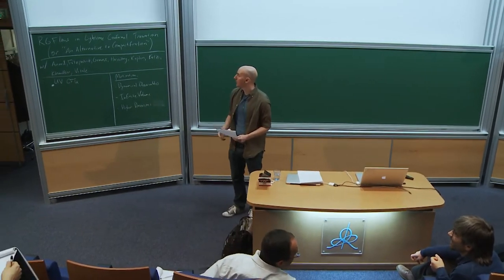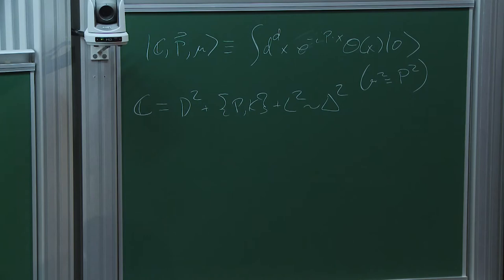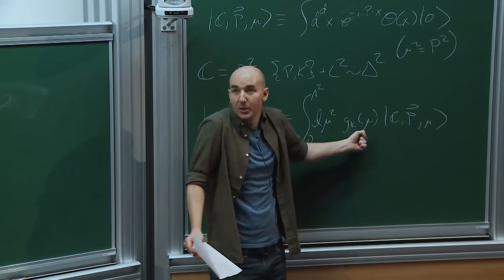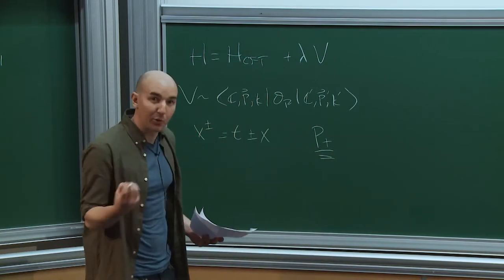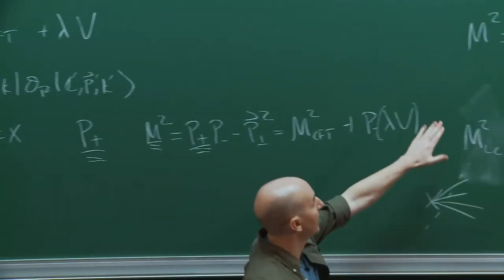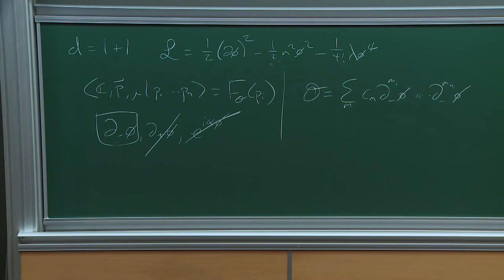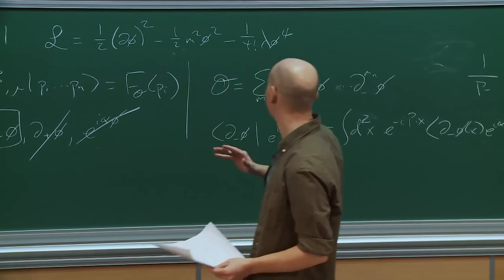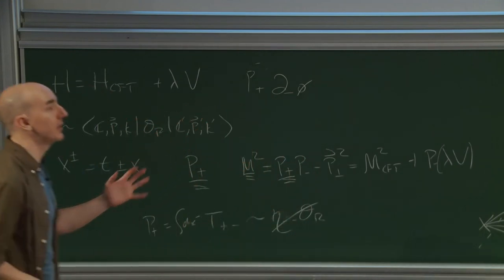Matthew WALTERS - Studying RG Flows with Lightcone Conformal Truncation